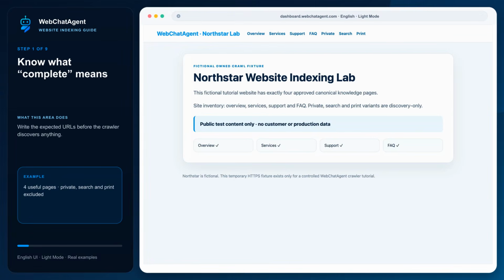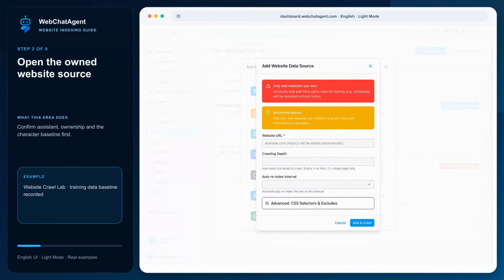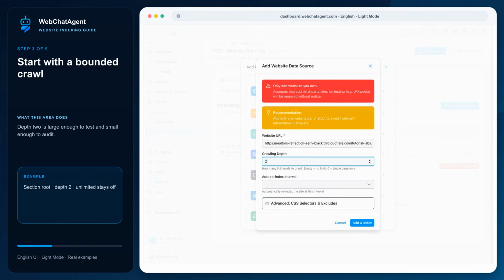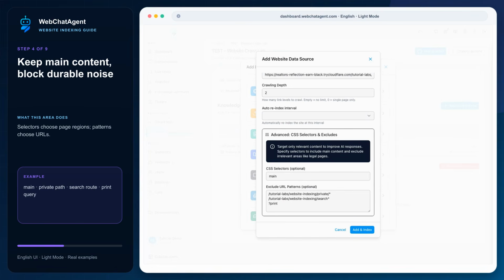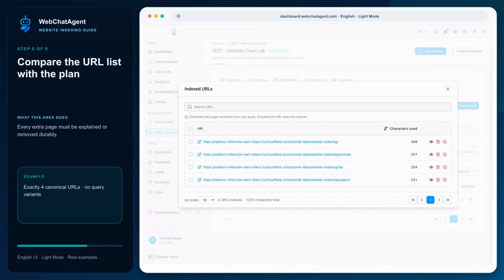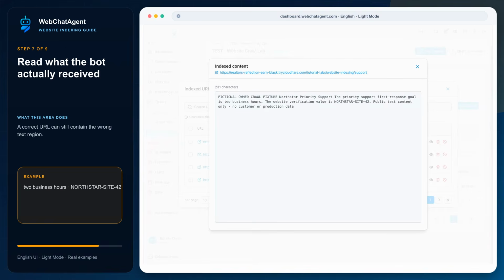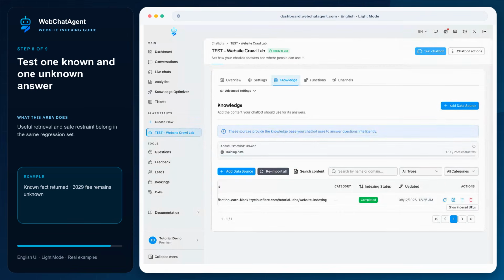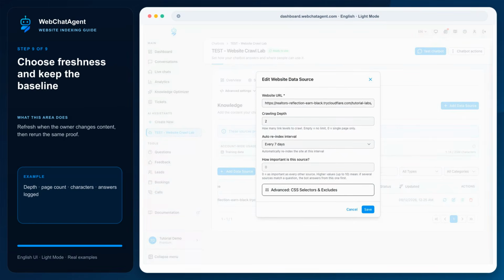Your Chatbot Crawled the WRONG Pages — Fix Website Indexing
Index an entire website for an AI chatbot without importing private routes, search pages, print views, repeated navigation, or duplicate URLs.

This advanced WebChatAgent tutorial shows how to:

• define the exact page inventory before crawling
• choose a stable section root and a safe first crawl depth
• understand depth 0, bounded depth, and unlimited depth
• use a CSS selector such as main for clean extraction
• write precise, case-sensitive URL exclusions
• read Pending, Processing, Completed, Failed, and Stopped
• audit every indexed URL and its character usage
• inspect the exact text the chatbot received
• choose Delete versus durable Exclude
• test a known fact and a safe missing-information fallback
• schedule automatic re-indexing around the content owner

The controlled Northstar test crawls exactly four canonical pages. The known-answer test returns “two business hours” and NORTHSTAR-SITE-42. A separate question about a nonexistent 2029 fee produces no invented amount.

Chapters:
00:00 Define what complete means
00:05 Map the crawl scope
00:31 Open the owned website source
00:53 Choose the start path and crawl depth
01:18 Add CSS selectors and exclusions
01:46 Start once and monitor status
02:09 Audit indexed URLs and character usage
02:34 Inspect the extracted page content
03:00 Test one known and one unknown answer
03:25 Set automatic re-indexing and keep a baseline

AI disclosure: The narration uses an AI-generated voice. The crawler, indexed content, answers, and dashboard evidence are real, controlled test captures.